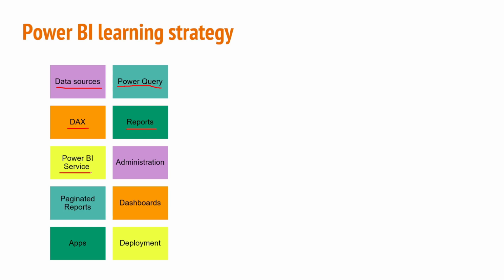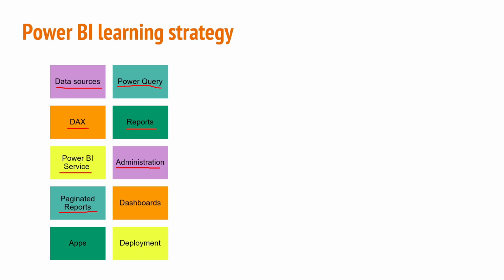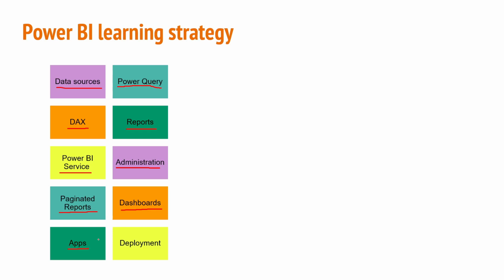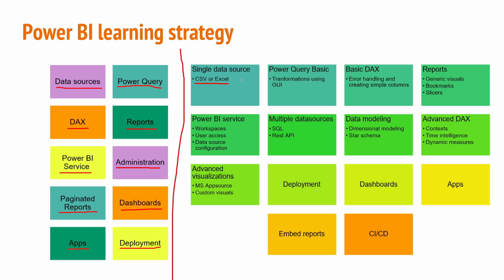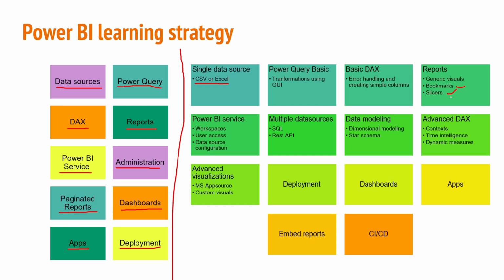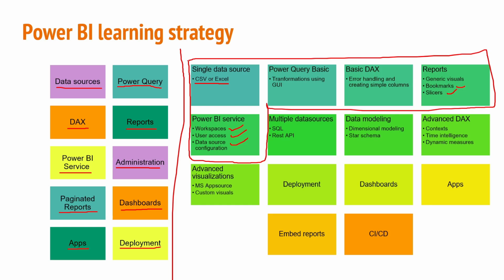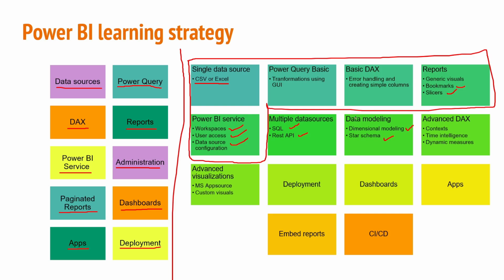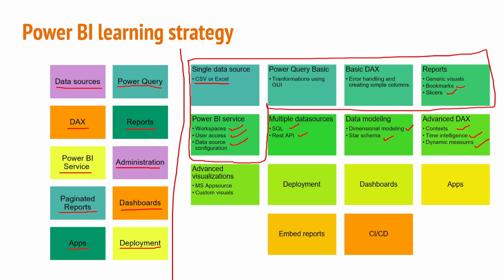📚 How to Learn Power BI: A Beginner’s Guide 📊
Here is an approach to learn Power BI step by step.